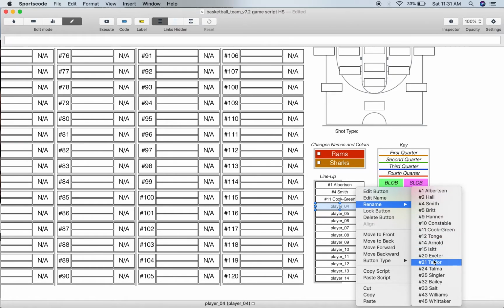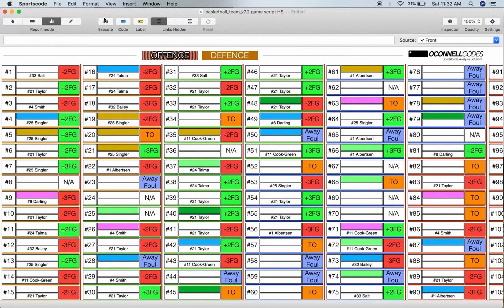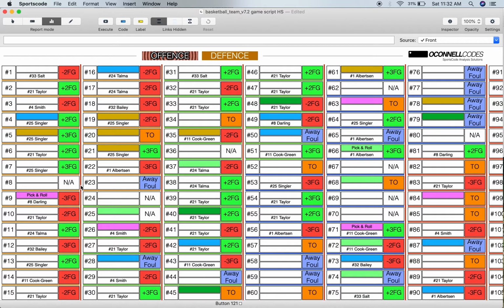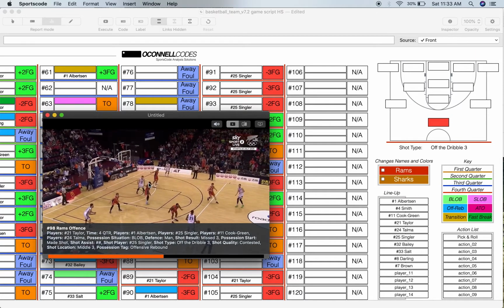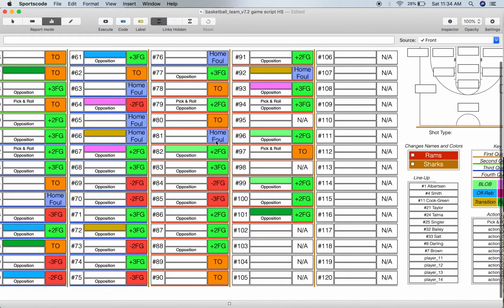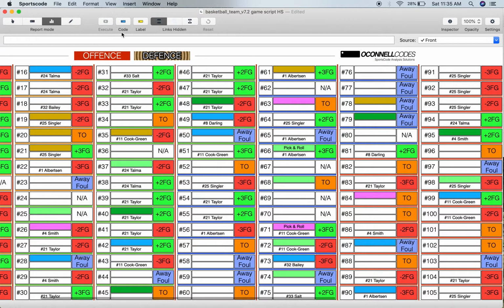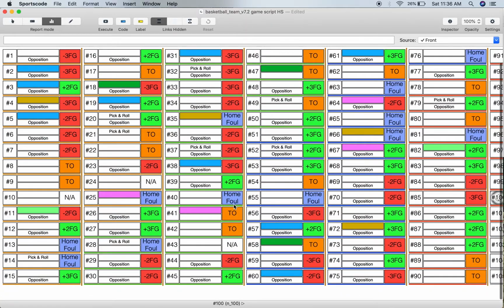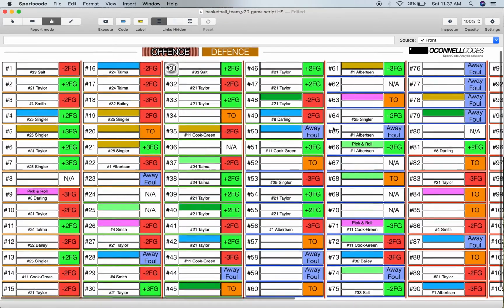SportsCode & Chat | Play Script Analysis | Ep. 7